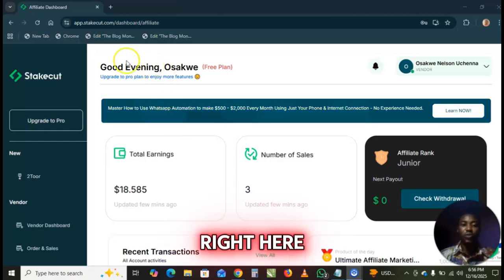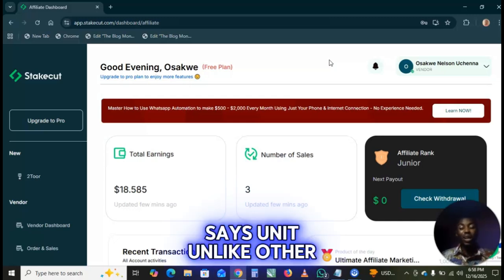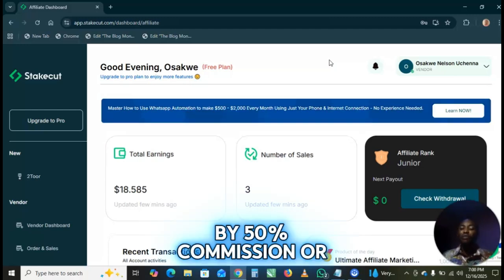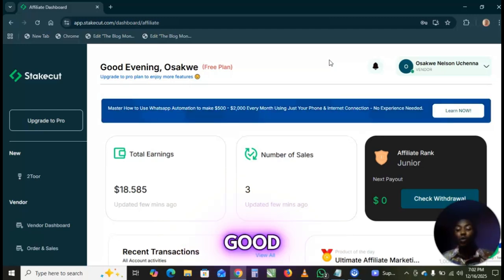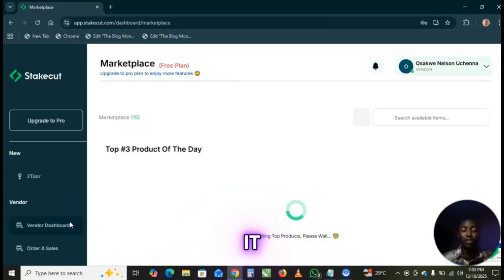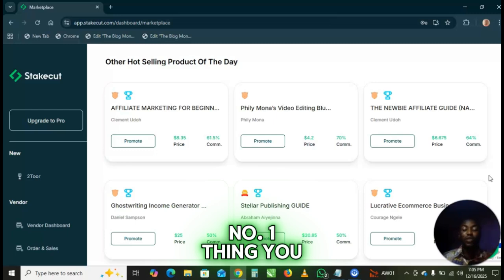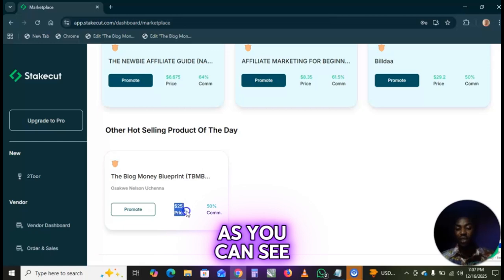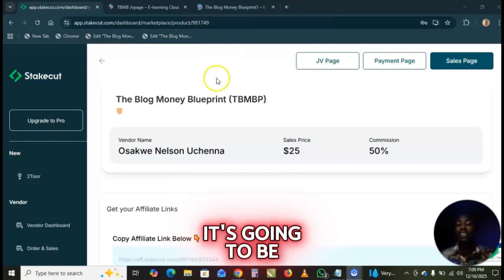How To Promote Course On Stakecut Affiliate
Want to know how to promote the Stakecut affiliate link and start earning online — even without a website?

In this video, I will walk you through how to use the Stakecut affiliate program, promote affiliate links for FREE, and drive free traffic from social media that actually converts.

You’ll learn:

How to start affiliate marketing with Stakecut step by step
How to promote affiliate links without a website
How to promote affiliate products using free traffic
How to make money with Stakecut affiliate marketing (course & products)
How to promote a course on Stakecut affiliate the smart way

No ads. No paid tools. Just a strategy that works in 2026.

Hey there! 👋

Nelson here from Hustle HubNG, and I'm genuinely excited you clicked on this video!

You know what?

I started this channel because I was tired of seeing Nigerians struggle to make money online while other people were cashing out big time.

I've been in the trenches, tested everything, made mistakes so you don't have to, and now I'm here to share what actually works.

If you're serious about building a profitable blog that generates income month after month, I've put together something special for you:

This is the exact system I used to turn my blog from zero naira to a consistent income stream.

We're talking real strategies, not the recycled nonsense you see everywhere else.

🤝 Book a 1-on-1 Coaching Session With Me:

Need personal guidance on blogging, affiliate marketing, or building an online brand, Facebook and Instagram, Web Design and Development?

You can now book a 1-on-1 session with me where I walk you through your strategy, fix what’s not working, and show you exactly how to scale your online business.

📧 DON'T MISS OUT – Join My Email Community!

I send out exclusive tips, case studies, and make money online opportunities that I don't share anywhere else. Get on the list so you're always ahead of the game:

👉 Join the email list here: [INSERT EMAIL OPT-IN LINK]

I'm super active on these platforms, and I'd love to connect with you personally:

This is where our most engaged community hangs out! I drop daily value bombs, answer questions, and share real-time updates about what's working right now in the online money space.

🤝 BRANDS AND BUSINESS PARTNERSHIPS:

Are you a brand looking to reach thousands of ambitious Nigerians who are serious about building online businesses? Let's talk!

I'm open to:
- Sponsored content and product reviews
- Brand partnerships and collaborations
- Affiliate partnerships
- Speaking engagements and consulting

Everything I share on this channel comes from my personal experience and research.

I'm not a financial advisor, and nothing here should be taken as professional financial advice.

Always do your own research before making any business or investment decisions.

What worked for me might not work exactly the same for you, but I'll always give you the real, unfiltered truth.

Let's keep it 100% real here – I share strategies and methods that have worked for me and others,

but I can't guarantee you'll make any specific amount of money.

Your results depend on your effort, consistency, strategy, market conditions, and a whole bunch of other factors I can't control.

Some people make money fast, others take longer.

There's no "get rich quick" button (and anyone who tells you there is, is lying).

Success requires work, patience, and smart execution. I'm here to guide you, but you've got to put in the work.

Nelson Uchenna Osakwe
Founder, Hustle HubNG